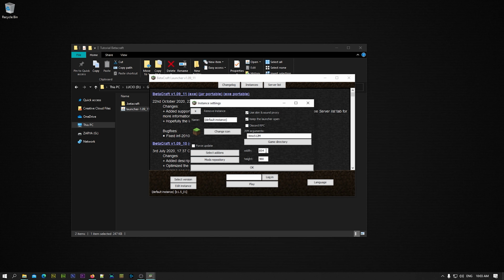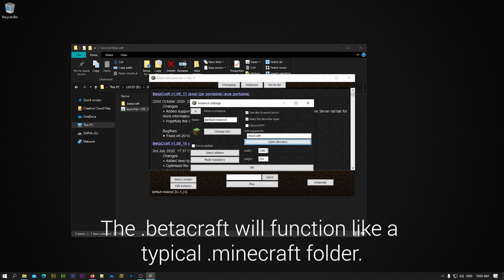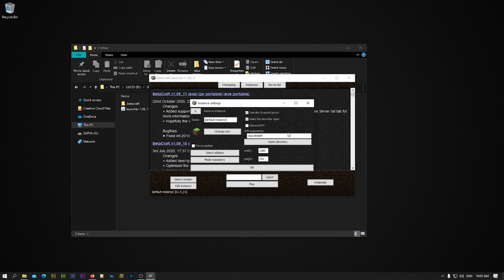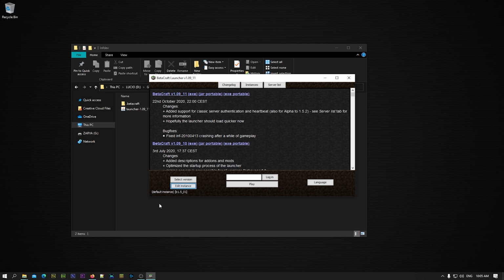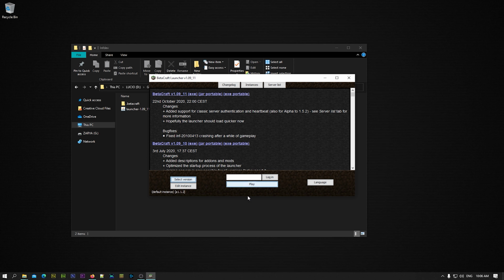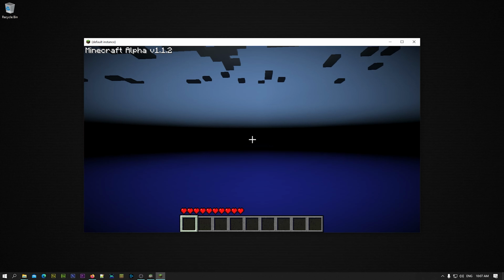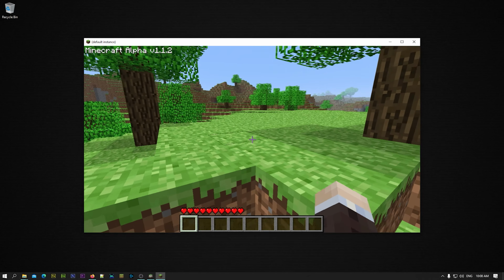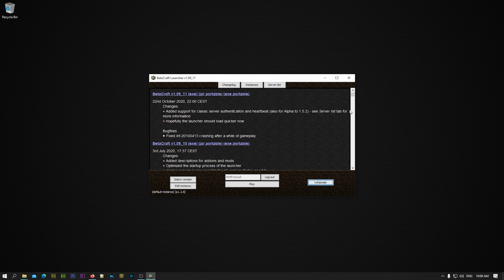Betacraft Installation Tutorial w/ Fret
Just a quick tutorial on how to install Betacraft.

Java Arguments: -Xmx1024M -Dhttp.proxyHost=betacraft.pl -Djava.util.Arrays.useLegacyMergeSort=true